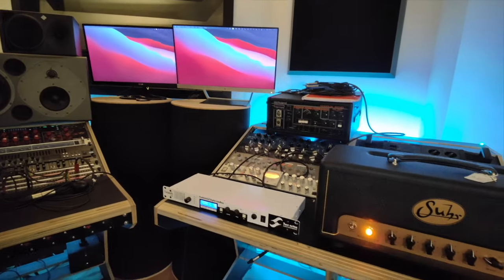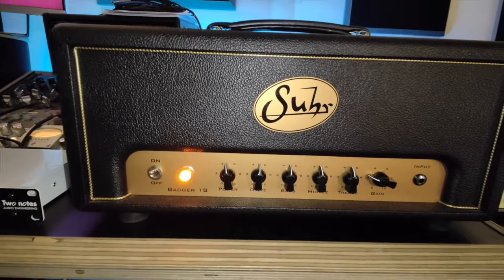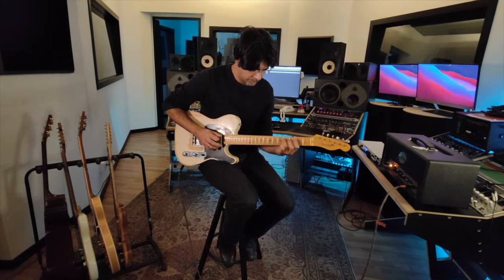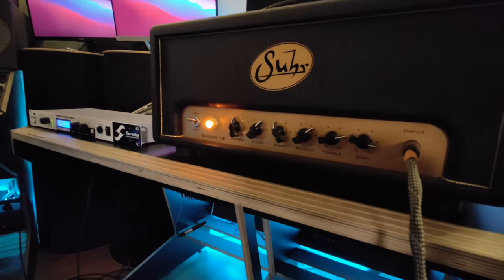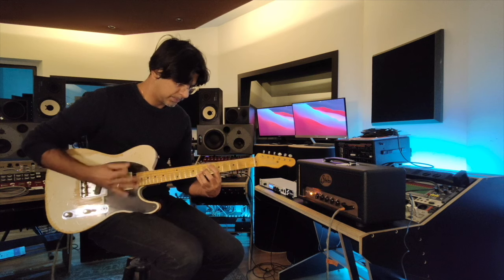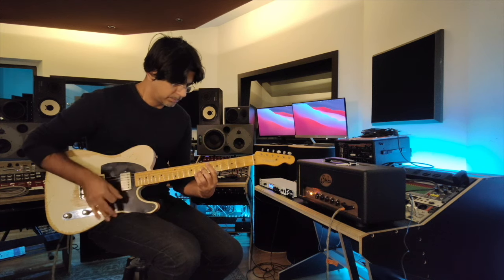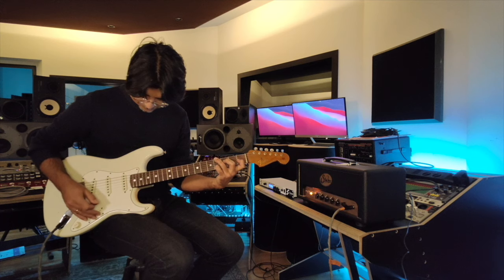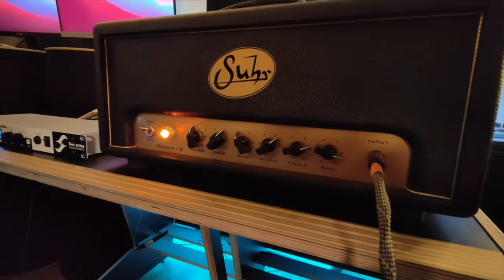Suhr - Badger 18 amp head demo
The Suhr Badger 18 is a hand wired 18 watt masterpiece that delivers the complete range of British style tones. Whether sparkly cleans or smooth gain output are your thing, the Badger performs at every level.

The Suhr Badger is a single channel amp that dynamically interacts with your guitar's volume control and responds to your playing style. The cathode biased power section lends itself to dynamic, spongey tones and requires no bias adjustment when replacing power tubes.

With super useful power scaling options, this amp is ready for every situation. Power Scaling emulates the tonal response of a high wattage amp on 10, at manageable volumes. Power controls the voltage that feeds the output section and in turn, the wattage. As you lower the voltage of the power section you are reducing the amount of signal it can handle before clipping the output section. To compensate for this we use the Drive control so you can easily scale down to 1 watt without losing tone & feel.

100% handwired, assembled and tested at Suhr's Lake Elsinore, CA facility, this is an amp of the highest quality.